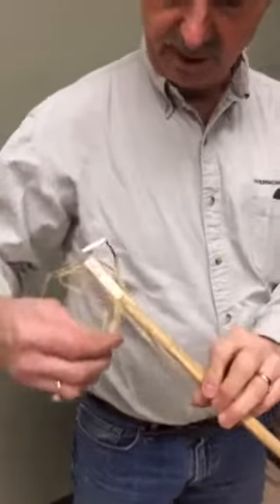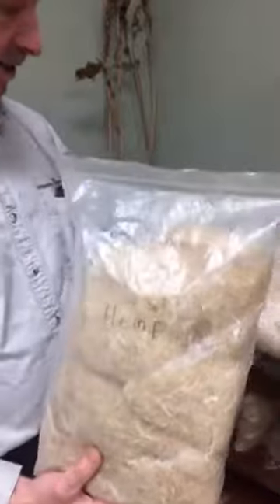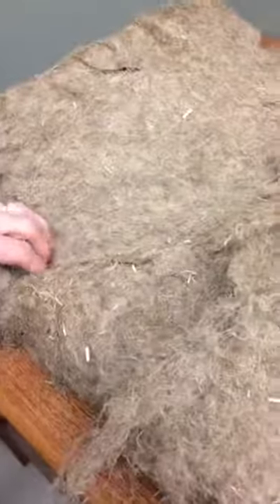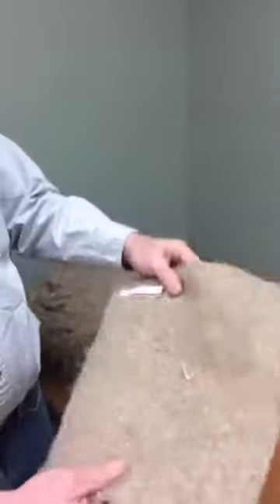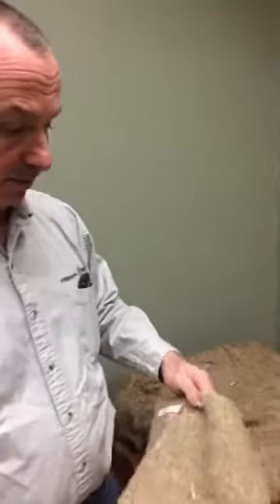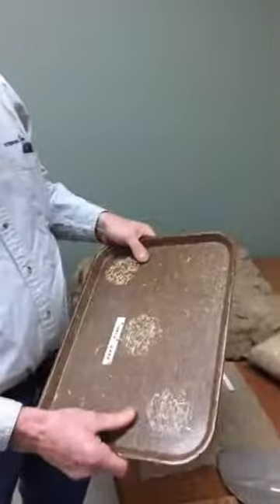HempE.ca Visits BioComposites Group in Drayton Valley, AB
Industrial hemp fiber, hurd, mouldings, matting, boards and brick.  What can't you do with hemp?
500 employees are projected to be hired by BioComposites Group over the next 3 years, and 7 times that will be needed to farm, decordicate, transport etc.